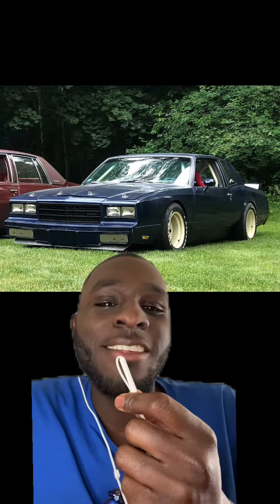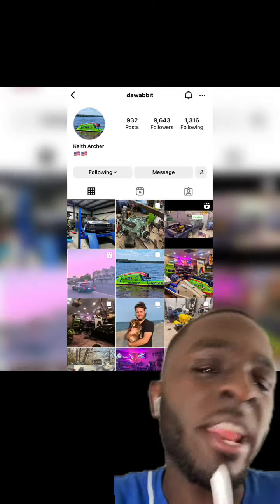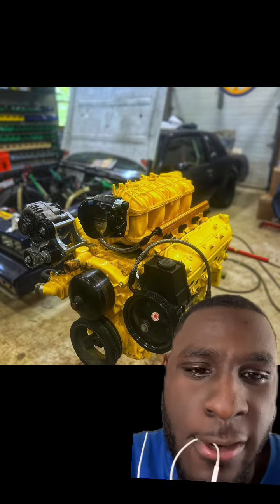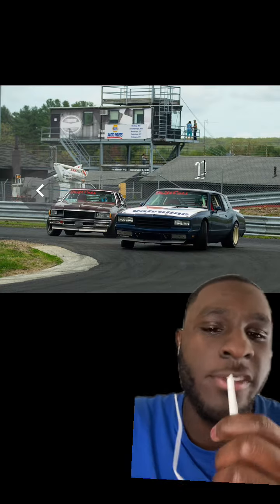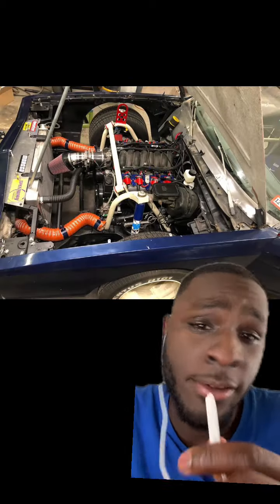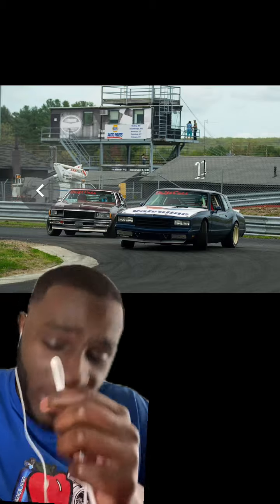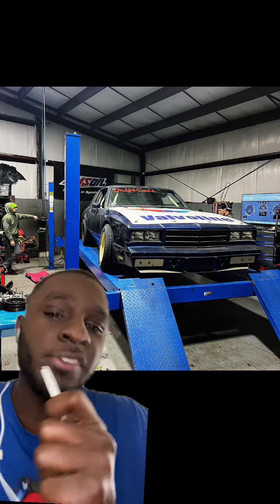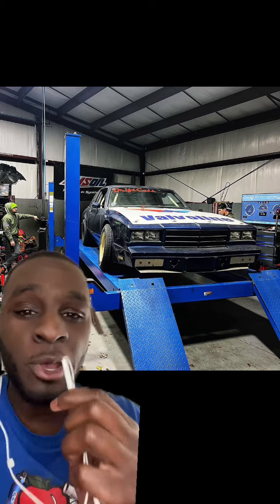The MYSTERIOUS MONTE CARLO! | DALE WOULD BE SO PROUD!